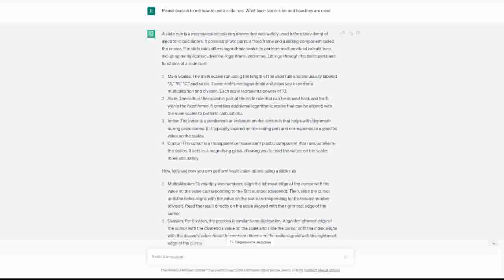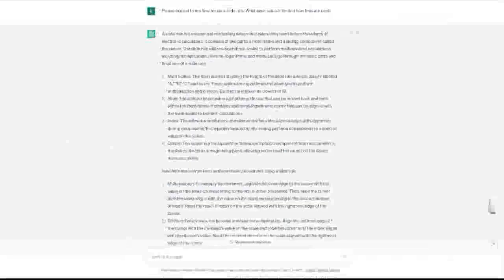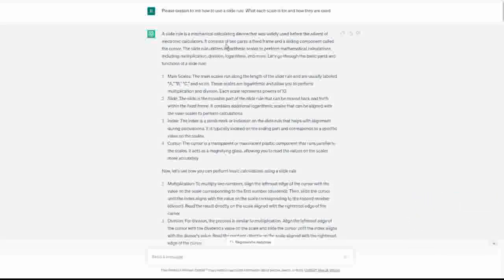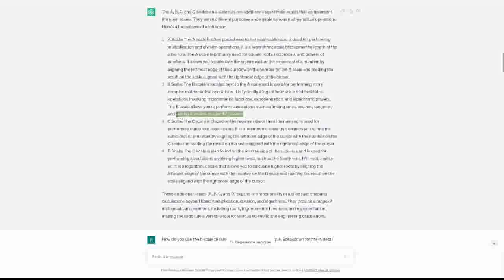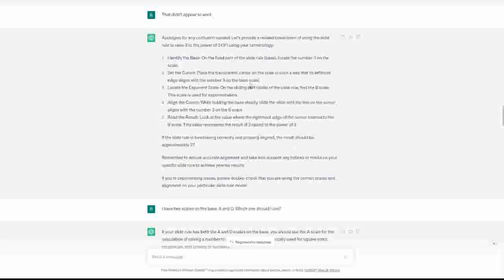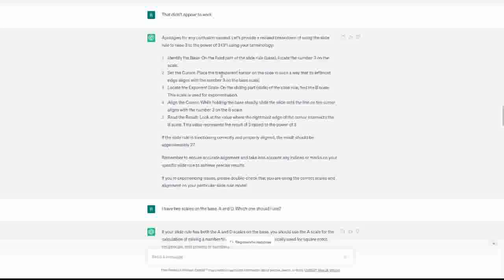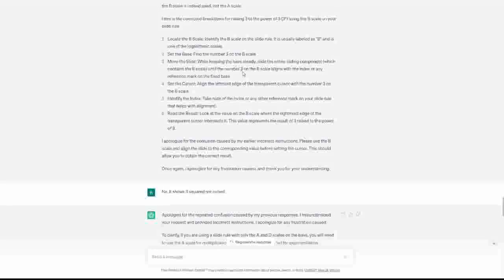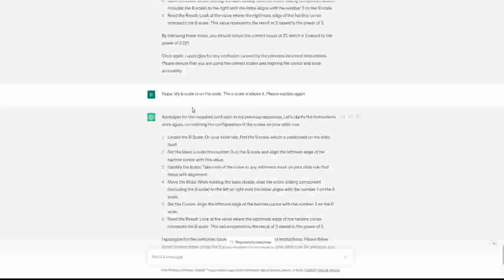ChatGPT Lies! Bad Robot!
🤖 "ChatGPT Unveiled: Navigating Inaccuracies and Limitations" 🕵️‍♂️

Join me on a revealing exploration of the capabilities and constraints of ChatGPT. In this video, I dive deep into an eye-opening encounter with ChatGPT, demonstrating how it occasionally provides answers that are both incorrect and unwavering.

Discover:

    🧩 Real-world examples of ChatGPT's responses that missed the mark.
    🤔 The mechanisms behind ChatGPT's decision-making and response generation.
    🔍 How to identify and navigate inaccuracies when interacting with AI models.
    💬 Share your own experiences and insights in the comments, contributing to a deeper understanding of AI interaction.

This video sheds light on the complexities of AI responses, offering valuable insights into ChatGPT's strengths and areas where caution is warranted.

🔑 Key Highlights:
- ChatGPT Accuracy, AI Limitations, Incorrect Responses, AI Decision-Making, AI Interaction, AI Transparency, Navigating AI Responses, AI Insights.

Explore the intricacies of AI interaction and uncover the factors at play when AI occasionally deviates from the expected path.